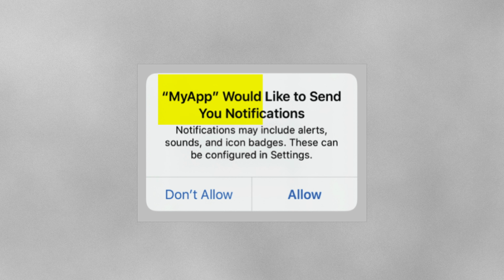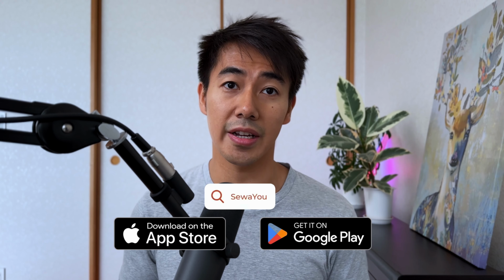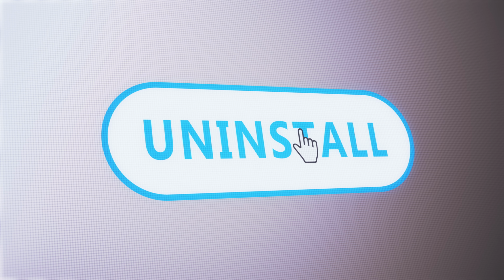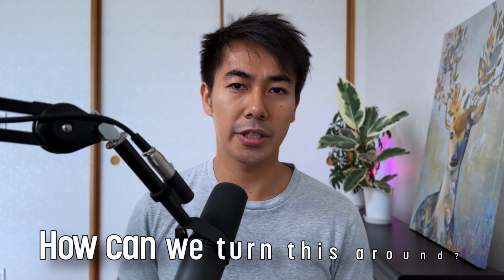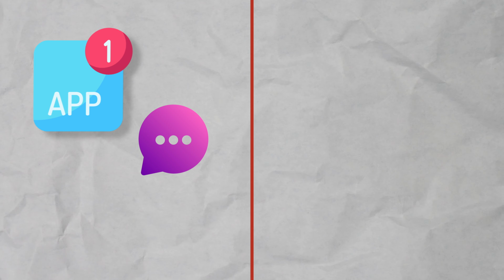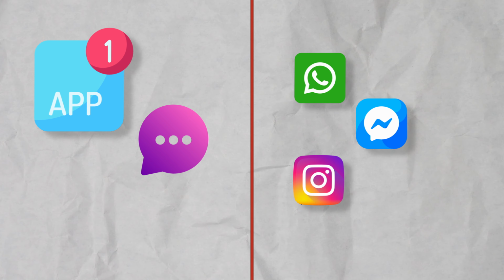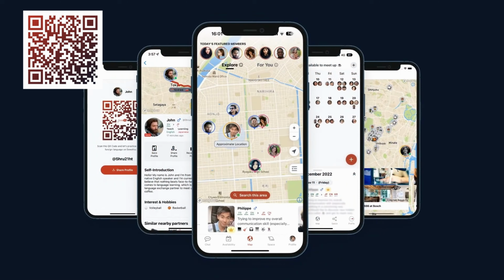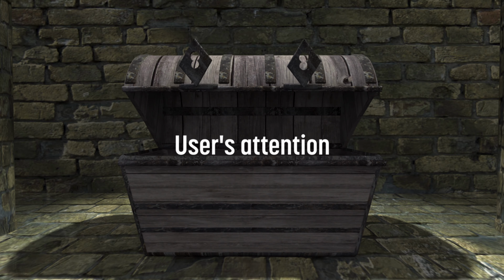8 Ugly Truths I Learned About Consumer App Startup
My other YouTube channel dedicated to my company SewaYou (in Japanese and English subtitled):

00:00 Introduction
00:24 Notifications Disaster
01:54 The Infidelity Game
04:20 The Troublesome Users
05:59 Solving a Problem that Doesn't Exist?
07:34 Your Real Competition is...
09:59 The B2B Playbook Doesn't Work
11:41 The Silence of Successful Consumer Apps
12:32 The Ghosting Issue